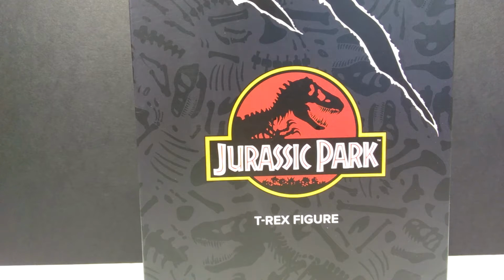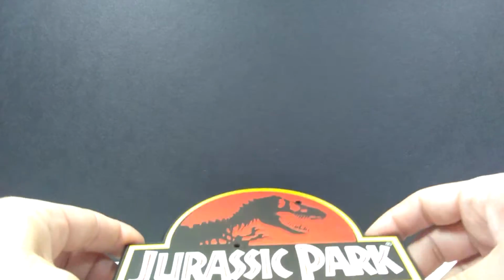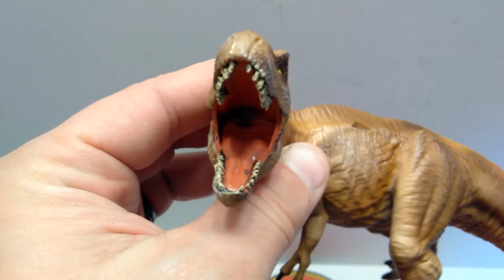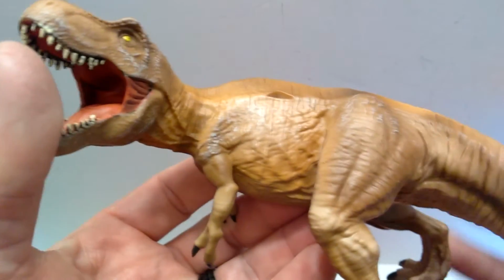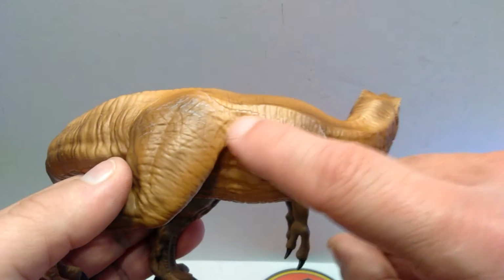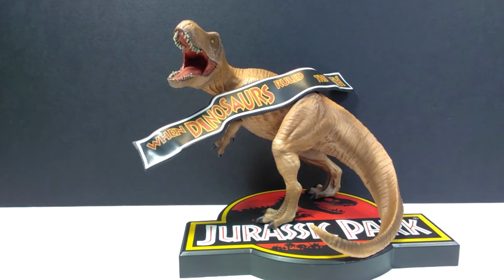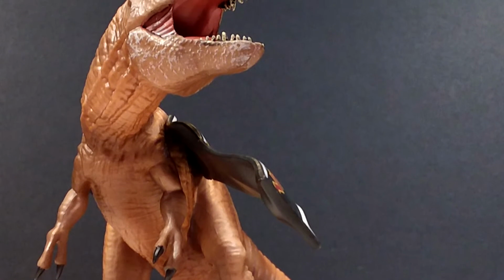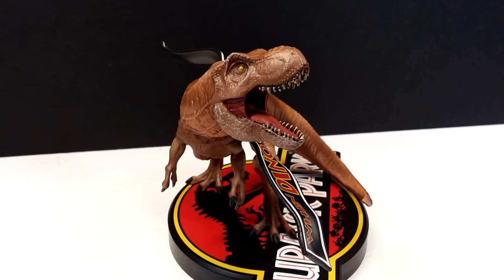Lootcrate exclusive Jurassic Park Tyrannosaurus Rex Review!!!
Today we're checking out a really cool model I've only recently found out existed! This was a loot crate exclusive, Jurassic Park Tyrannosaurus Rex!!!

Its on Ebay, but the prices have gone insane since I acquired this up until this review!